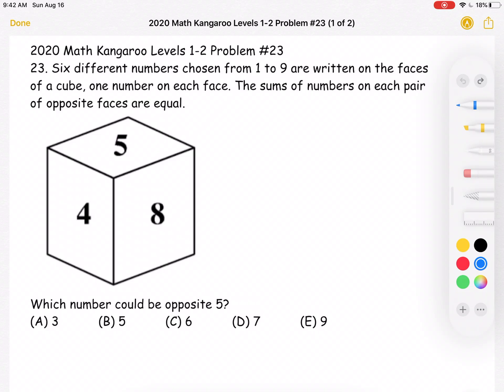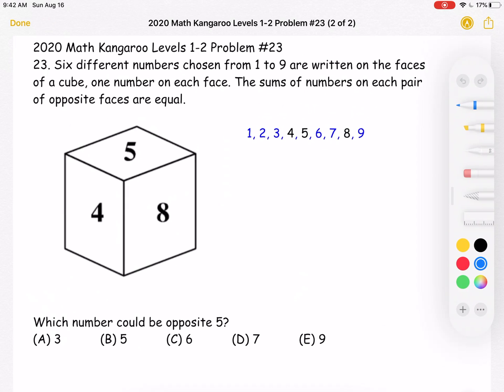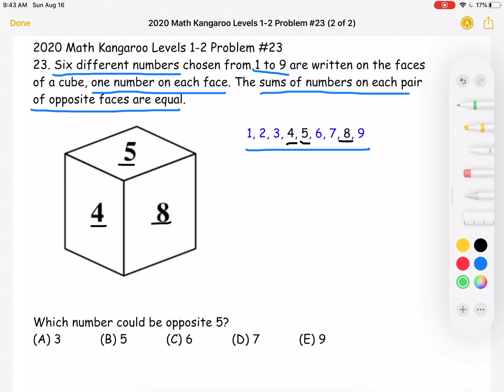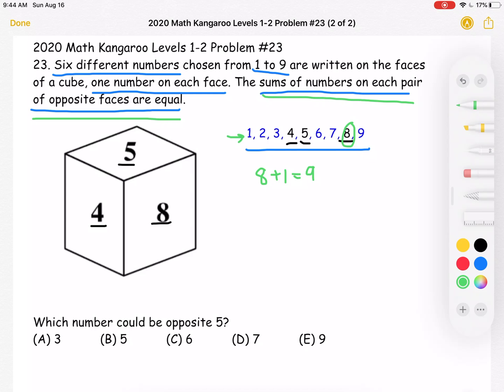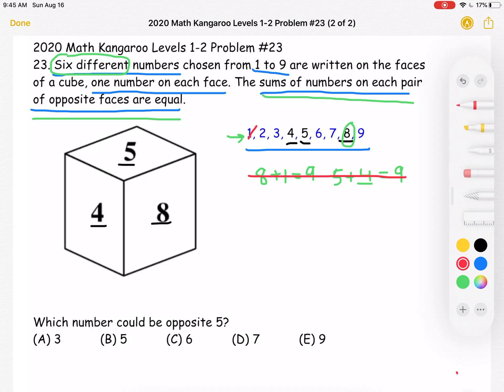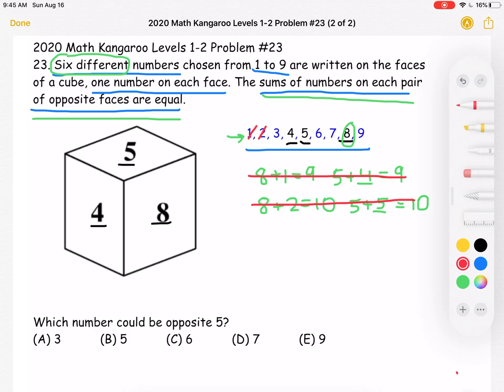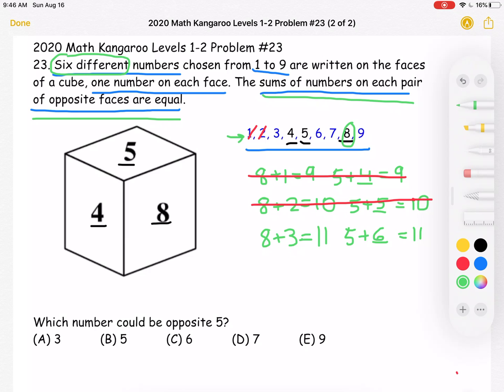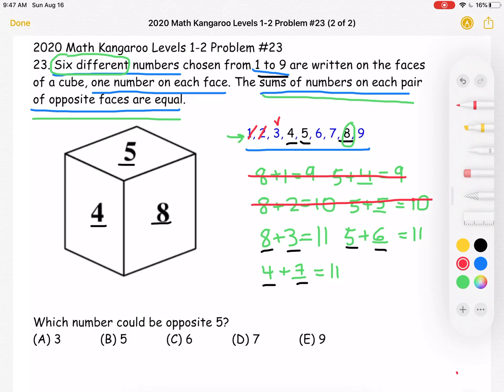2020 Math Kangaroo Levels 1-2 Problem #23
2020 Math Kangaroo Levels 1-2 Problem #23
23. Six different numbers chosen from 1 to 9 are written on the faces of a cube, one number on each face. The sums of numbers on each pair of opposite faces are equal.

Which number could be opposite 5?